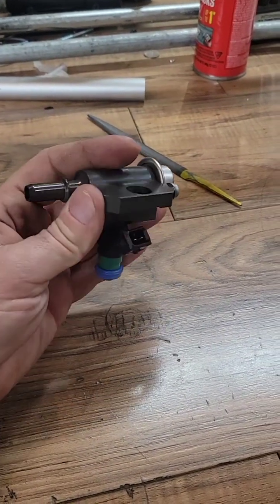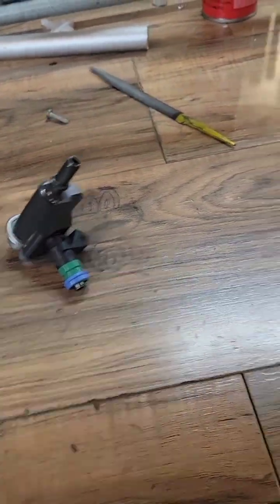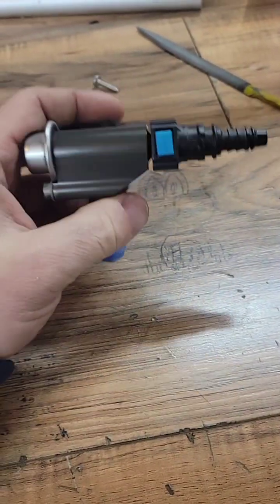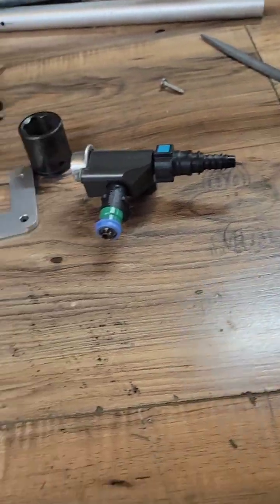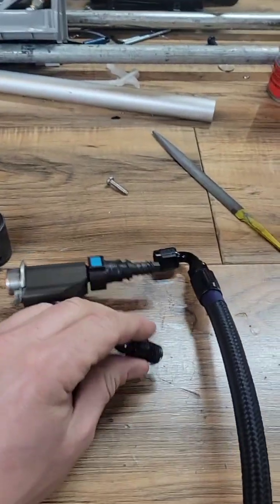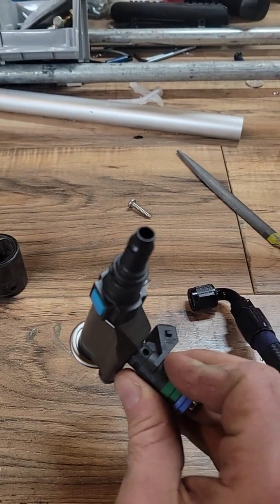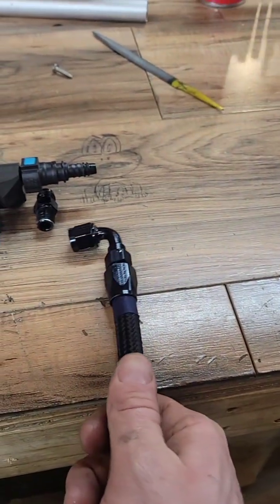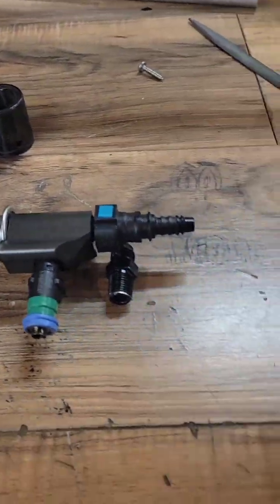EFI Ultralight Aircraft engine fuel rail modification!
Hey guys what's up Scott here quick video on me modifying the fuel rail for the blast engine. I needed to get some AN fittings put on there so that I could easily move this engine from my test stand to multiple airplanes for real world testing. Come along with me while I make this modification.  For more info and update news on this build please join my Facebook group dedicated to dedicated to my engine swapping efforts.